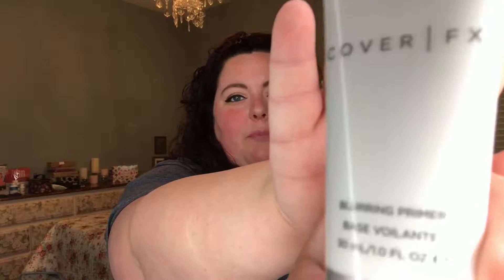Makeup Monday | May Beauty Subscription Boxes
Hey friends!

It’s Makeup Monday! Let’s see what came in my Boxycharm and Birchbox subscriptions for May!

Blessings,
Natalie

If you have video suggestions, let me know!